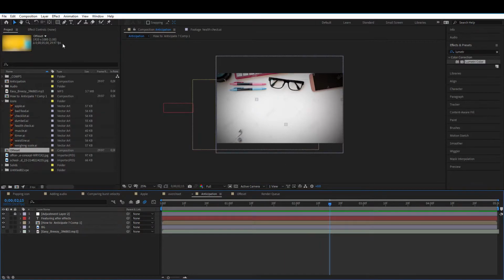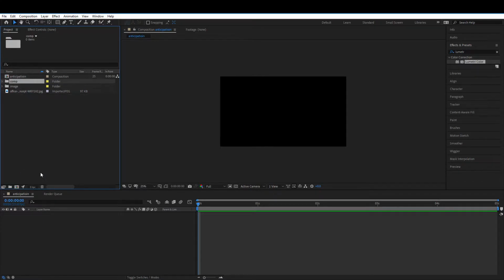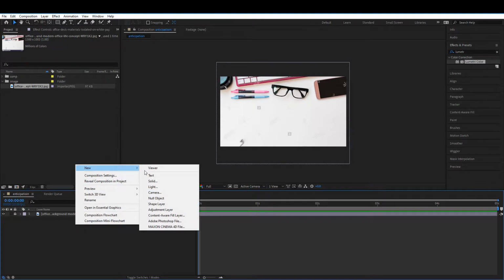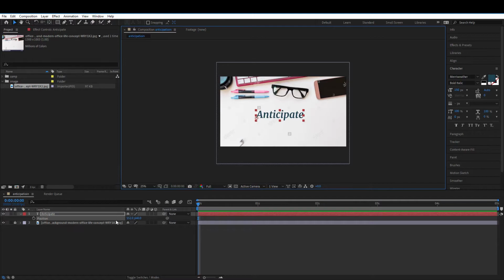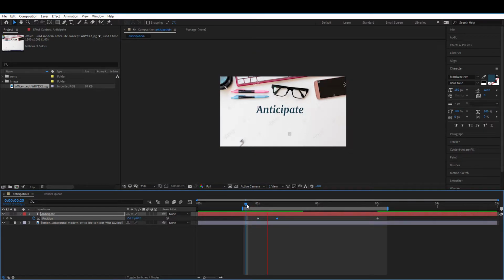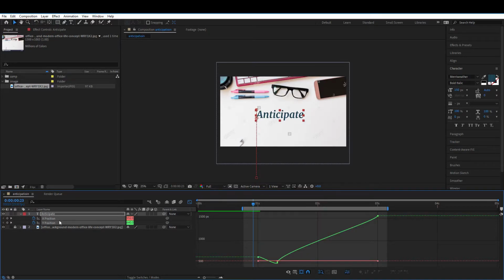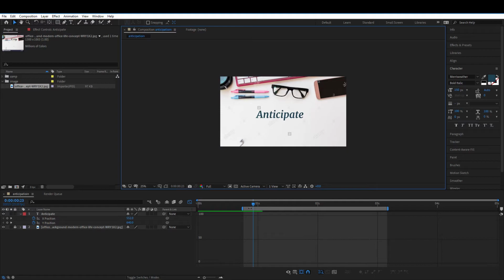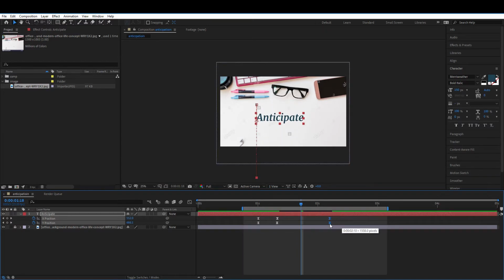After Effects: anticipation tutorial